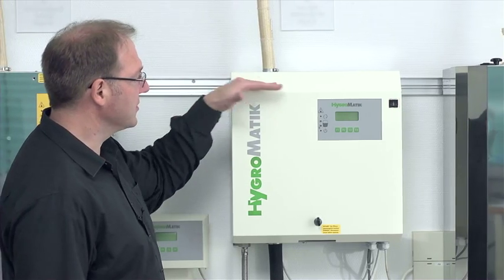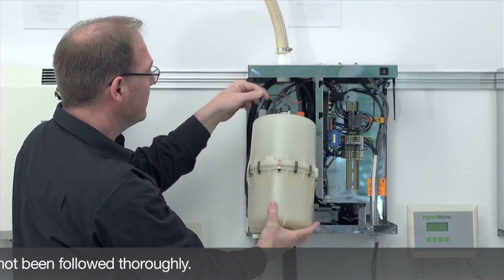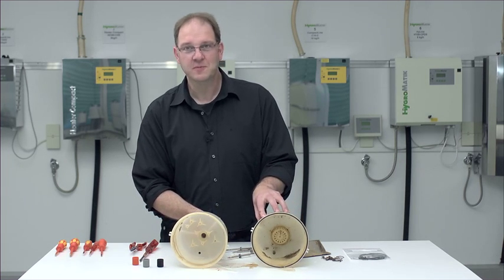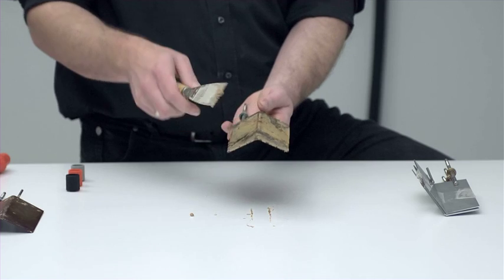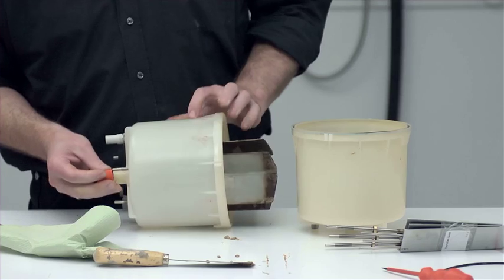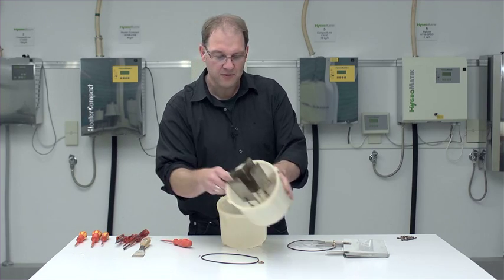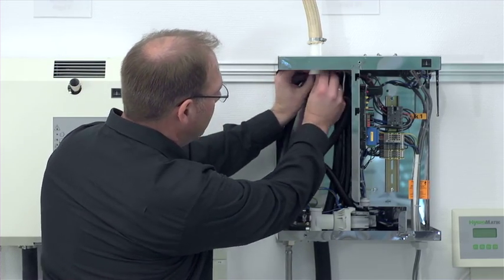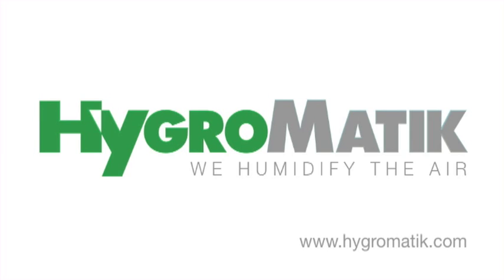HygroMatik HyLine HVAC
- Maintenance video of a HygroMatik HyLine electrode steam humidifier.
The exceptionally robust HygroMatik HyLine electrode steam humidifiers are designed for continuous commercial use. The HyLine series offers you 10 unit sizes with steam outputs from 5 to 580 kg/h. Steam outputs of more than 116 kg/h are obtained by combining several units together.
HyLine units produce hygienic steam from tap water as it is an electrode steam humidifier. The units are intelligently self adjusting which will enable it to work reliably, quickly and in the most economic way possible.